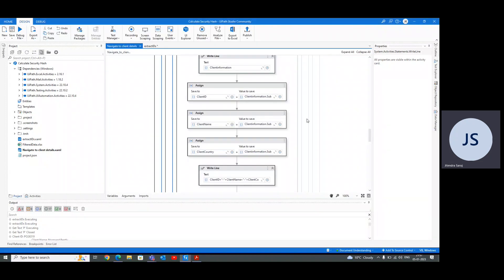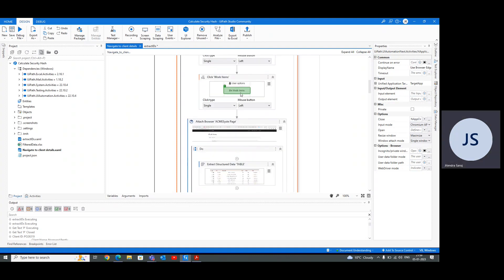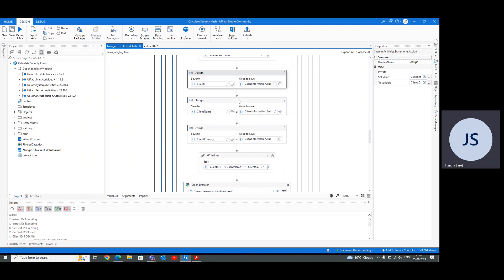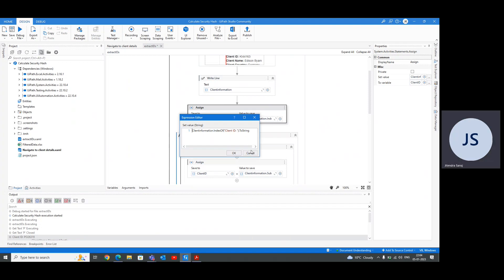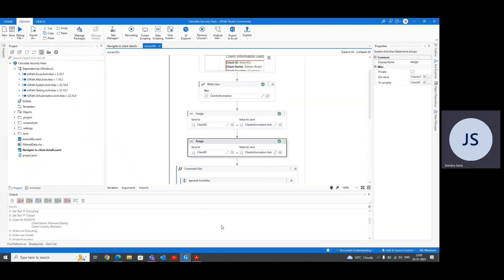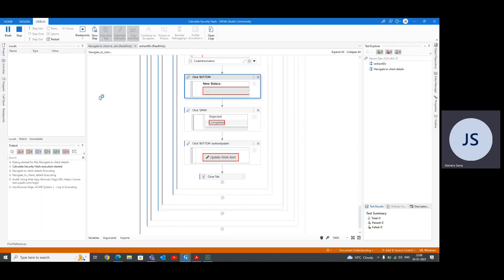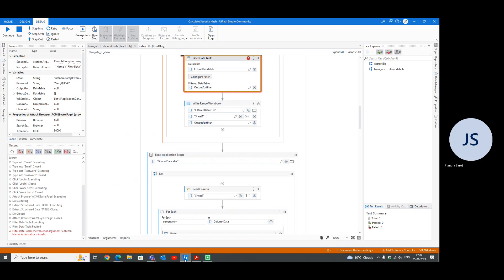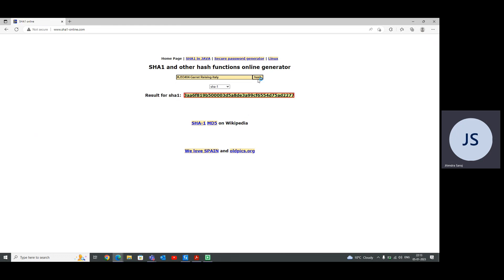Calculate Client Security Hash Part-2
In this tutorial, we will continue our journey to Calculate Client Security Hash using UiPath's REFramework. This is a vital part of UiPath's Advanced Exercise and Certification process. We will dive deeper into the world of Automation and RPA, exploring how to pass the UiPath Calculate Client Security Hash challenge. Our focus will be on Assignmet-2, where we will learn how to get the hash code using UiPath's GetAppCredentials and SHA1Online. We will also cover System1_Login, System1_Close, System1_NavigateToWorkItems, and System1_ExtractWorkItems. By the end of this video, you will have a comprehensive understanding of how to Calculate Client Security Hash Complete, making you one step closer to becoming UiPath Certified.